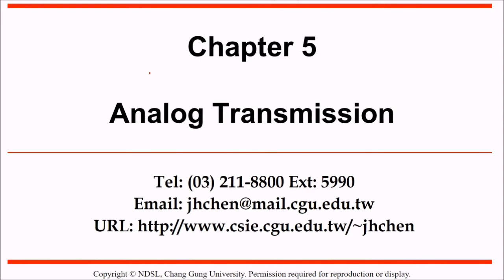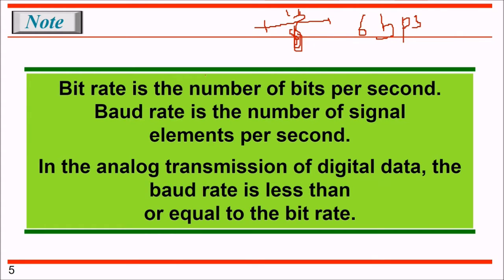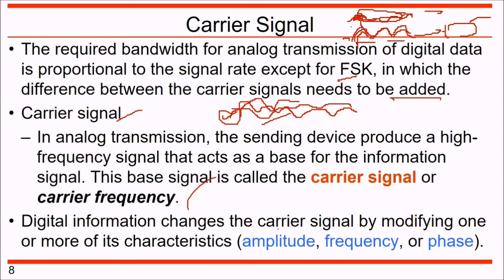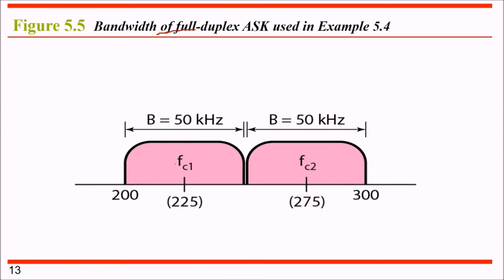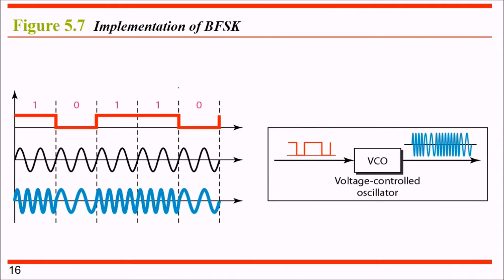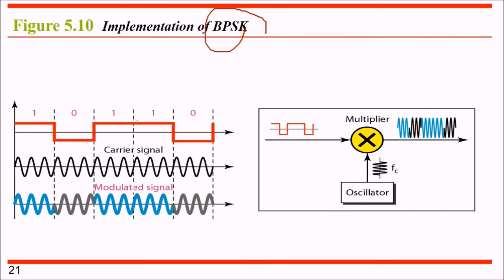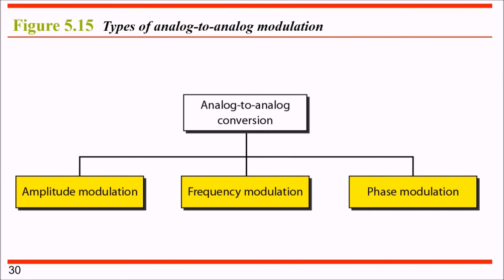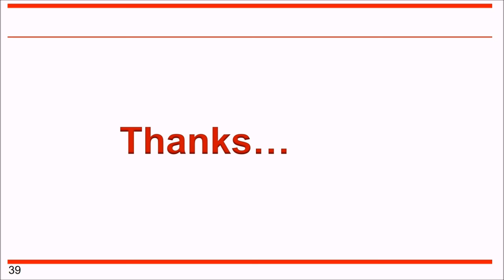05 DATA COMMUNICATIONS AND NETWORKING Analog Transmission